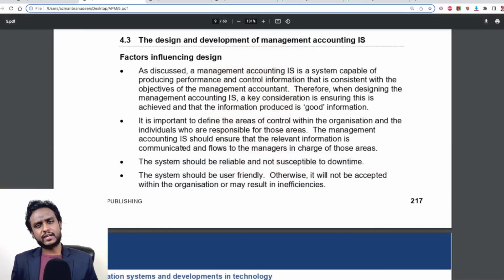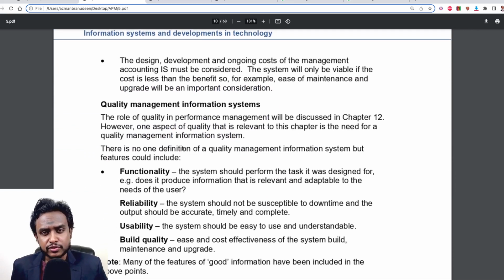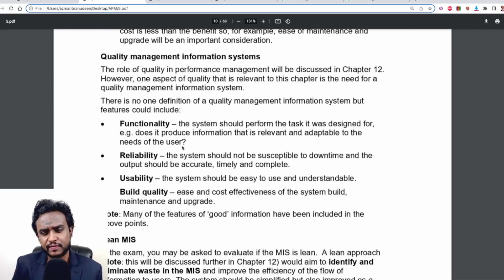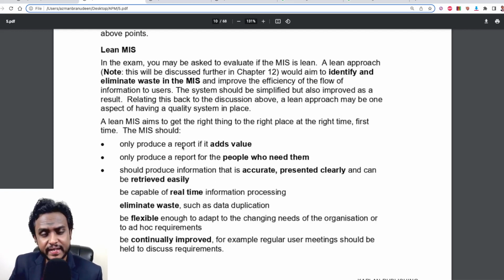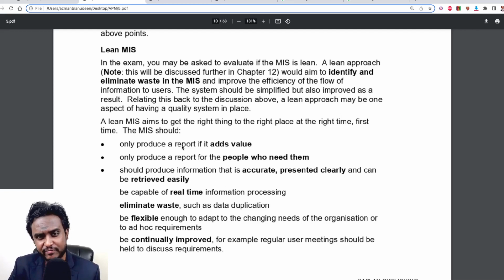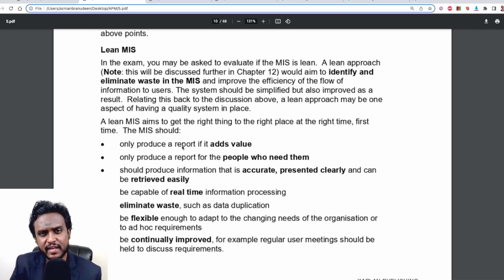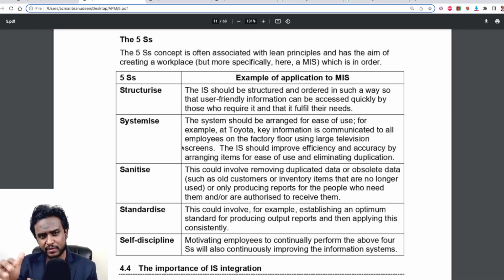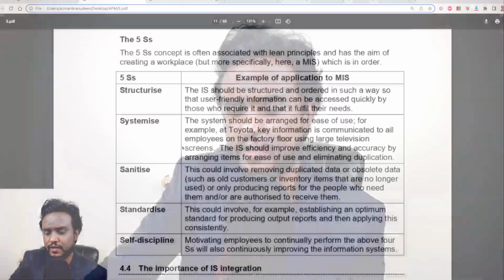Design and Development of Information Systems | Understanding Modern Business Management